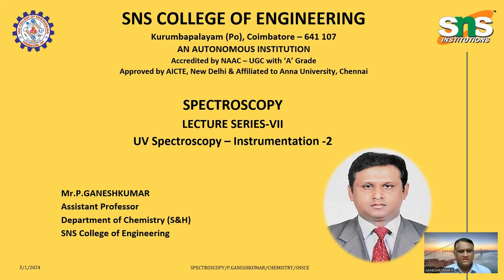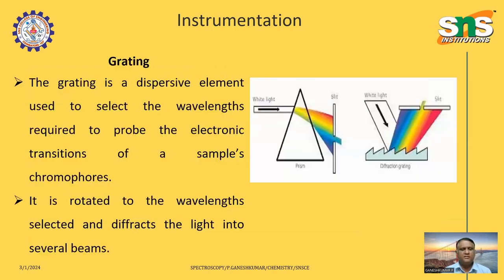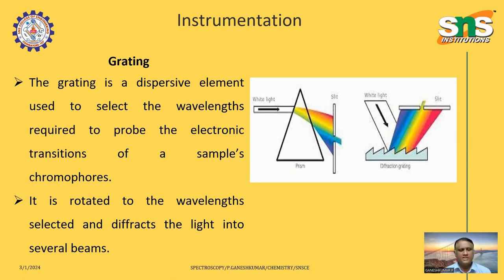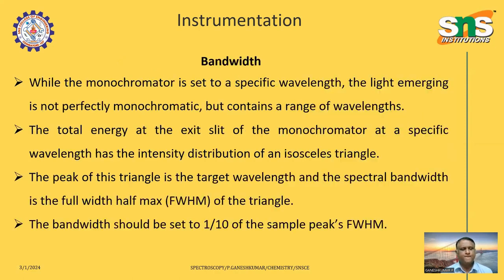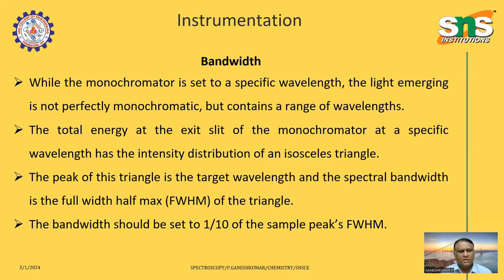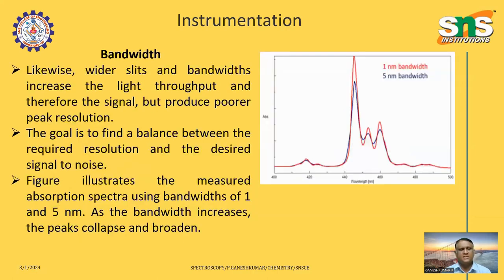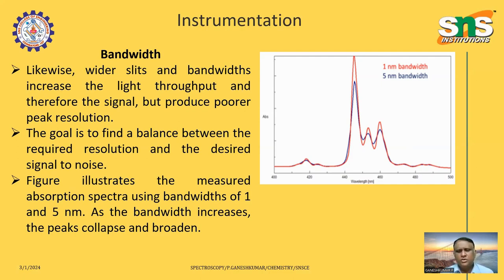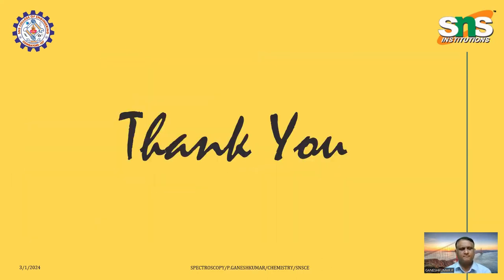UV INSTRUMENTATION PART 2 I GANESHKUMAR, AP/CHEMISTRY I SNS INSTITUTIONS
UV instrumentation refers to the components and equipment used in UV-Visible spectroscopy (UV-Vis spectroscopy) for analyzing the absorption of ultraviolet (UV) and visible light by a sample. The instrument records the intensity of light absorbed as a function of wavelength, providing information about the molecular structure, concentration, and properties of the sample.